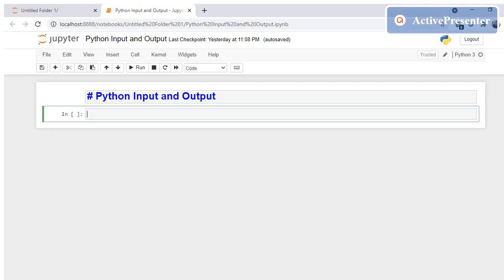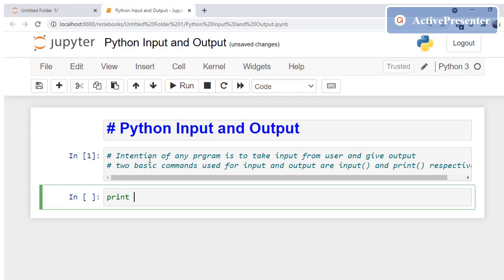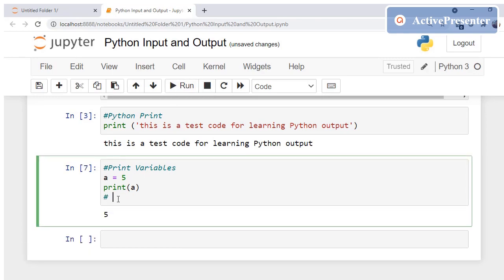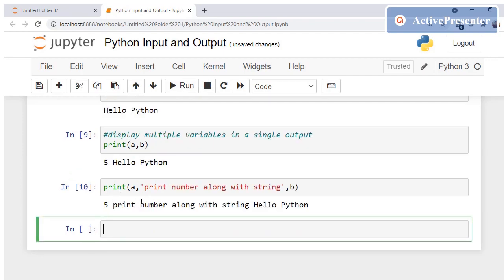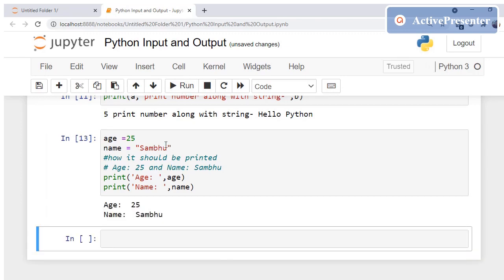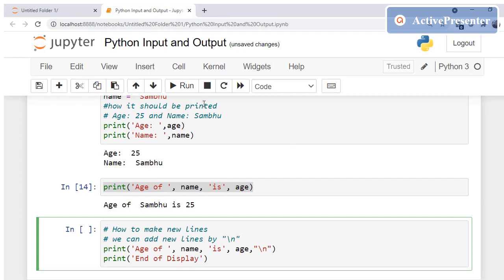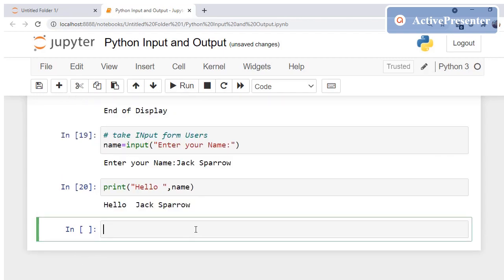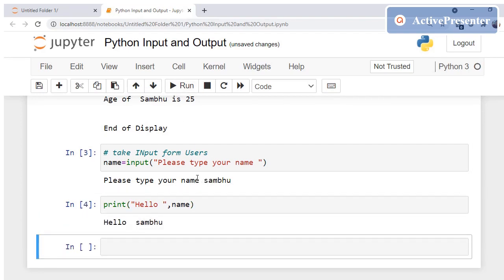Python for Beginners || Input and Output in Python || Lecture -3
In this video I have explained about input and output for python . How to take input from users and display. Different type of inputs.

Run Python through Anaconda- Jupyter Notebook
I will be uploading videos regularly and Eventually We will go deeper in Artificial Intelligence and Machine Learning.